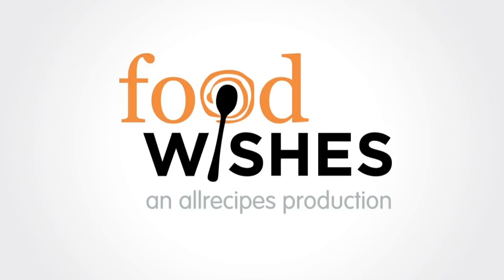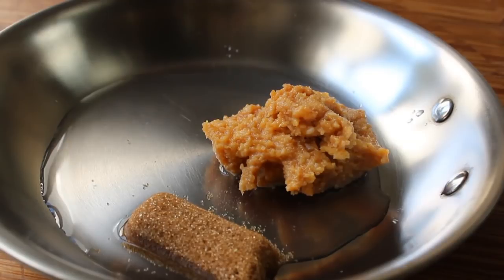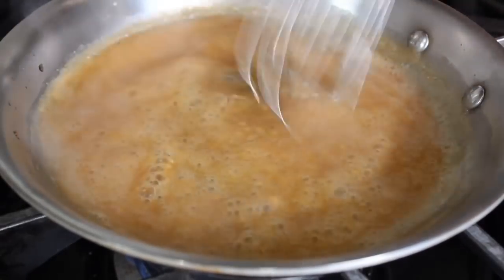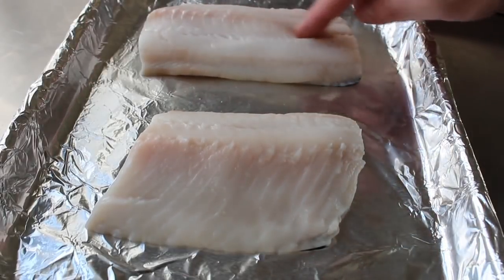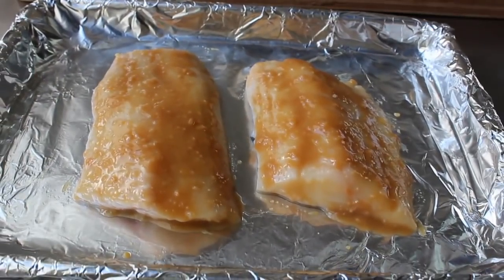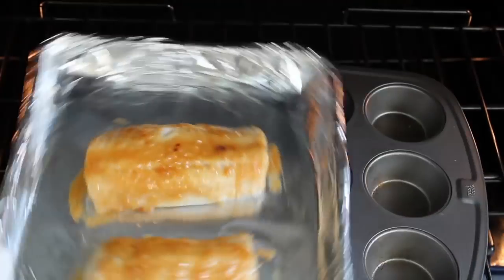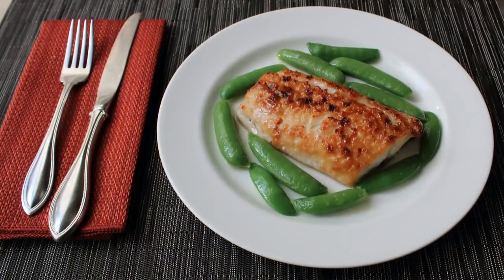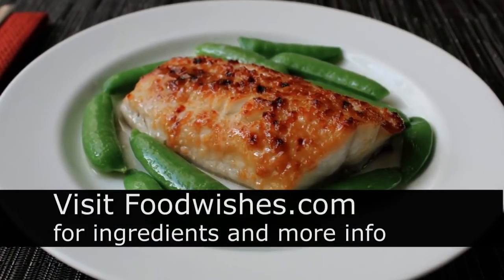Miso Glazed Black Cod - Easy Broiled Fish Recipe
Learn how to make a Miso Glazed Black Cod recipe! for the ingredient amounts, extra information, and many, many more video recipes! I hope you enjoy this easy Miso Glazed Black Cod recipe!